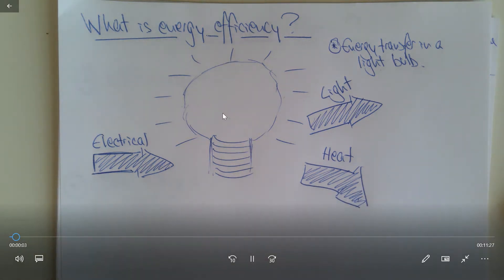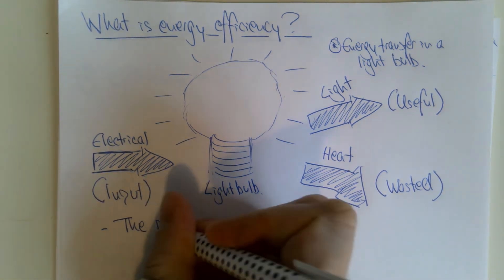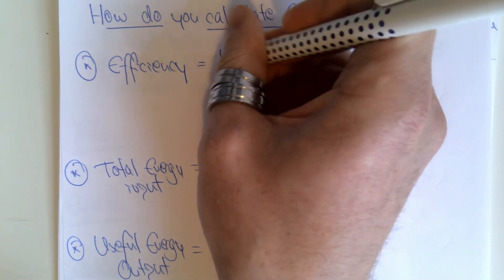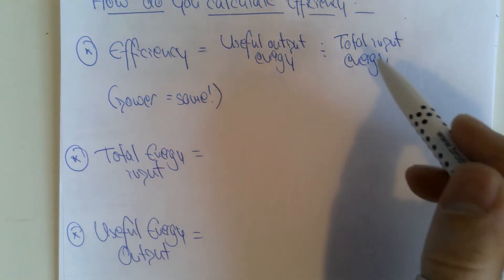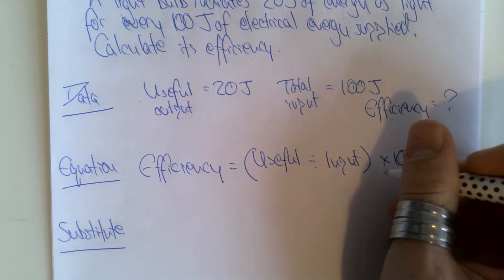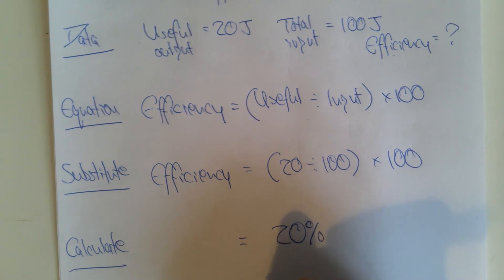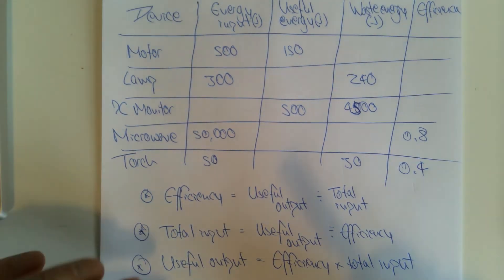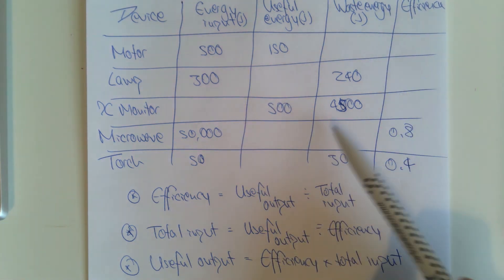Energy Efficiency & Calculation Tutorial